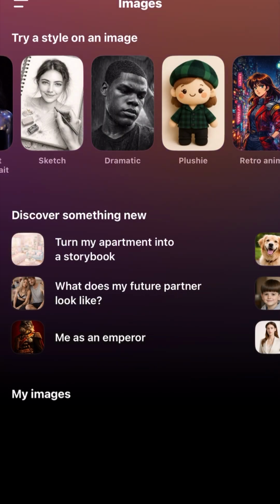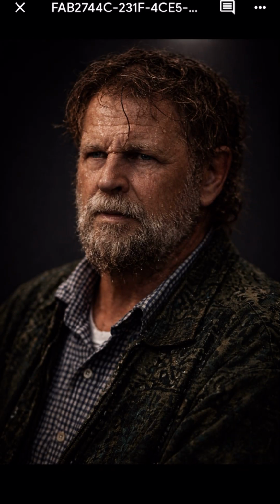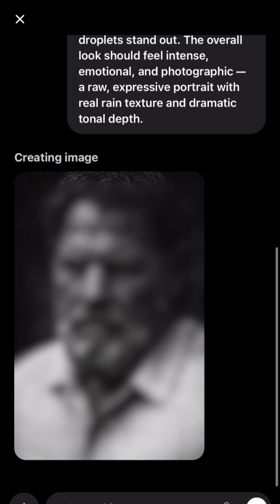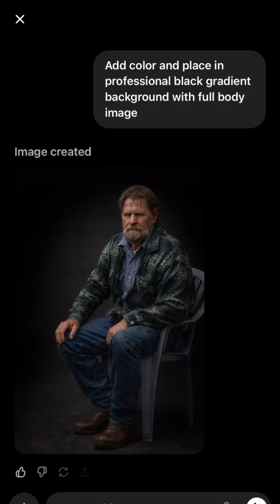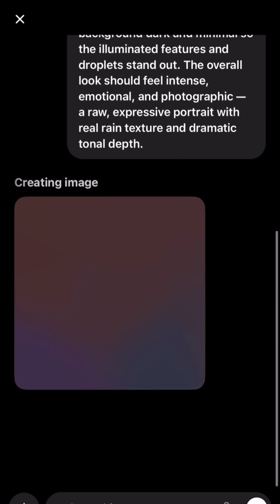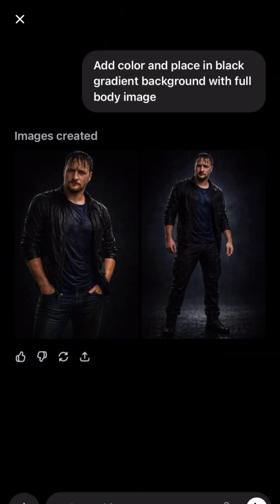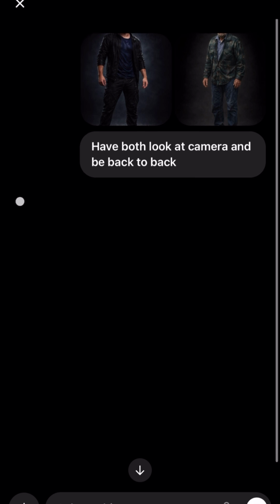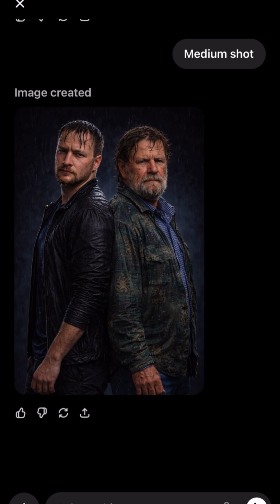How To Use ChatGPT To Bring People Back From Dead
Tutorial on How To Bring People You Care About That Have Been Deceased Into A Picture With You

Step 1) Select “Dramatic” Button In ChatGPT

Step 2) After You Like The Version. Your Going To Add Color and Add To Professional Background. I Use This Prompt

“ Add Color And Place Into Professional Black Gradient Background With Full Body Image”

If You Like It, Save Photo and Do The Same Thing For The 2nd Photo.

Step 3) After You Have Done It Twice,Select One Of The Photo on the bottom left corner and Merge two photos together. Back To Back Works Good.

Next Tutorial, I teach you how to animate pictures